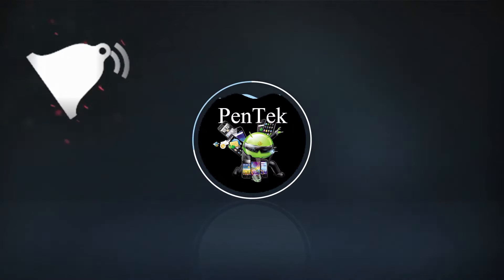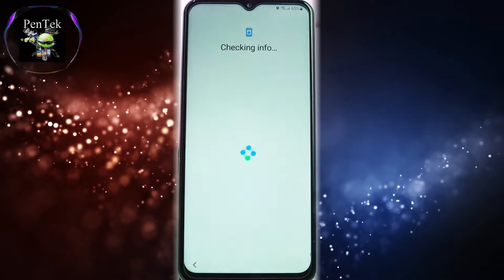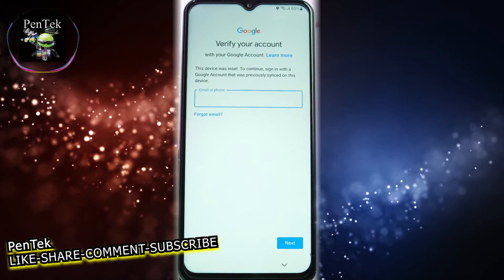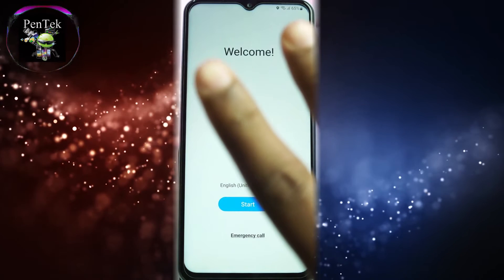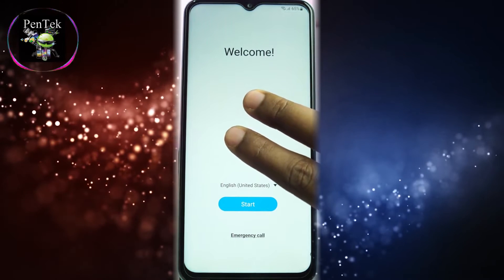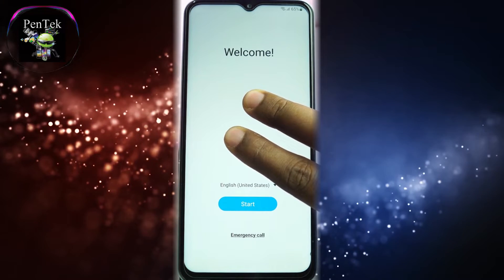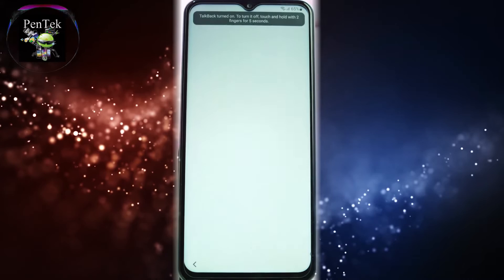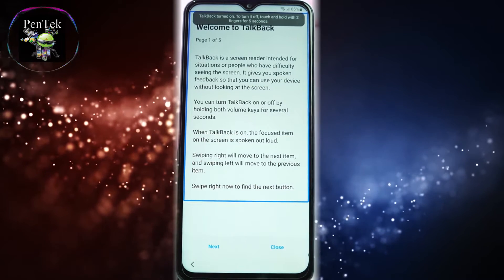Clear Data Not Supported Fix 2023 New Method | ALL Samsung FRP Bypass Android 12 Update 🔥Without Pc💥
I am going to Bypass Google Account Lock/Reset FRP on Samsung Galaxy All Devices Android 12 or Android 13 New Method 2023.
How To Bypass Samsung A03/A03s/A23/A02/A20/A50/A70/A51/A04S/A04/A12/A13/A11
M02S/M13/M11 ALL SAMSUNG FRP BYPASS ANDROID 12 New Method Setup Clear Data Not Supported Fix.

Fix Clear Data Not Support Package Disabler Pro .
All Old Method Failed Solution By @pentekfrp
Without Pc/Laptop
Without Alliance Shield
Without Backup/Restore Apps
Without Online Tool
Without Flashing/Downgrading
*#0*# Code Not Working
2023 Latest Security Patch Frp Bypass Method

This Method Work All Samsung Android 12 Frp Clear Data Not Support

Please like and share this video if you feel it is helpful for you are you loved on and subscribe to my channel for more useful videos press that bell icon for latest notifications so never miss any video.

Tecno Pova 3 FRP Bypass Android 12 | Without Pin Lock Sim Card New Method 2023 |Without PC @pentekfrp ​

1 Click FRP Unlock Tool 2023 | All Samsung FRP/Google Lock Bypass Android 13/12/11 SamFw FRP Tool V4

Hard Reset Samsung A14 5G Unlock Pin_Pattern _Password | Without Pc 2023 Galaxy A14 5g Factory Reset

Vivo Y16 Frp Bypass Android 11-12 Update 2023 |Vivo Y16 Google Account lock Bypass Without PC Method

2023 Latest Update | Samsung A12 FRP Bypass Android 13 | Old Method Not Work Fix By@pentekfrp Unlock

Talkback Not Working New Method 2023 Android 13 FRP Bypass | Unlock Google Account Lock All Samsung💥

2023 All Samsung Android 11/12 Frp Bypass Without PC - Fix Something Went Wrong | No Alliance Shield

FRP Bypass 2023 | ALL Samsung M30, M30S, M31 Google Account Unlock | Android 11/12/13 New Method FRP

Samsung Galaxy S23 Ultra vs iPhone 14 Pro Max | Camera Test | Display Look | Which One is Best 2023

Android 13 ALL SAMSUNG ONE CLICK FRP BYPASS 2023 |Latest Update Unlock Google Account By Test Mode 💥

2023 New Security ALL Samsung Frp Bypass WithOut Pc | Google Account Unlock New Method Update PenTek

2023 💥 Samsung A33 5G FRP Bypass Android 11/12/13 | Without PC No Alliance Shield | NEW Final Method

a03 frp clear data not support
a03 frp android 12 clear data not support
clear data not support samsung frp without pc
Samsunga03frpbypassandroid 12
samsung a04e frp bypass clear data not support
samsung a03s frp bypass new method
samsung a03s rp bypass without pc
samsung a12 frp bypass android 11/12
samsung a02s frp bypass without pc
samsung a20frp lock kaise tode
how to frp bypass samsung a03s
samsung a50 google account bypass
samsung m02s frp lock kaise tode
samsung a70 frp lock kaise tode
samsung a505f frp bypass without alliance shield
samusng a12 frp bypass android 12
samsung a03s frp bpass
samsung a23 frp bypass android 11/12
android 11 frp bypass
android 13 frp bypass
samsung a02 frp bypass
google account bypass method